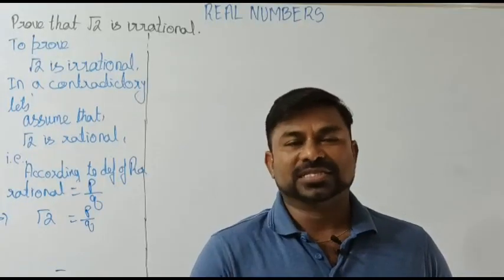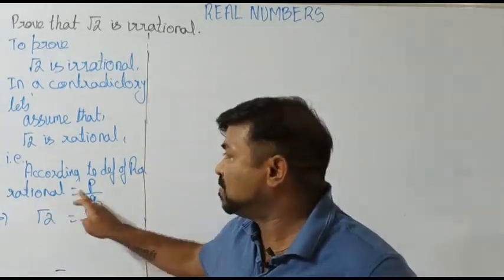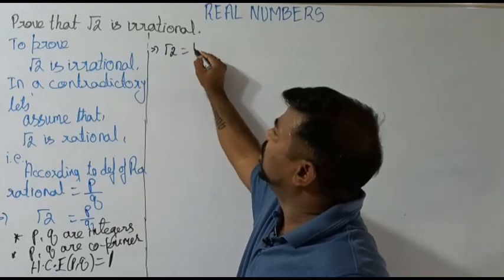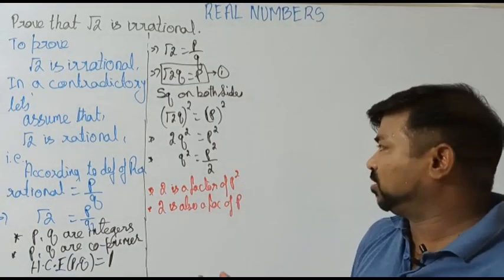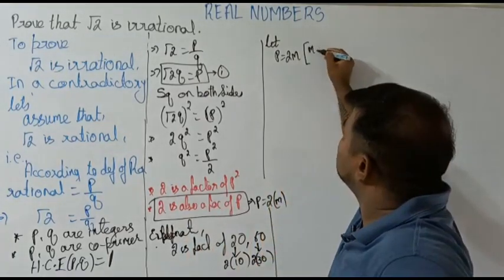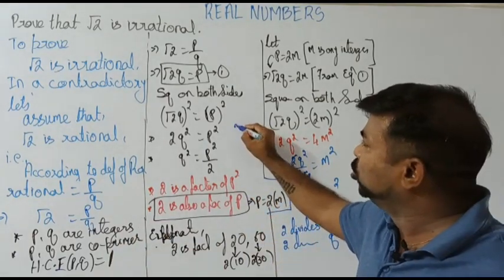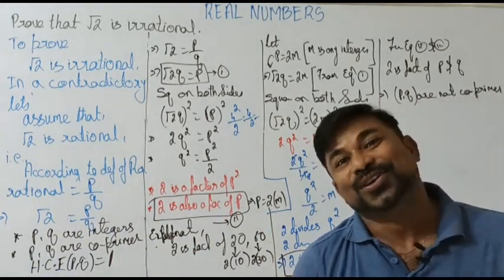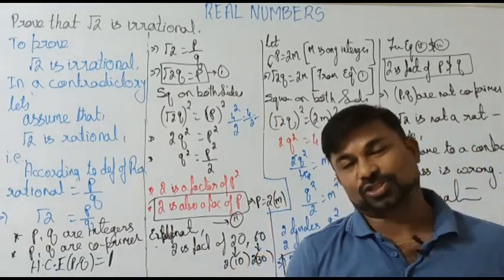REAL NUMBERS_PROVE THAT SQUARE ROOT OF 2 IS IRRATIONAL